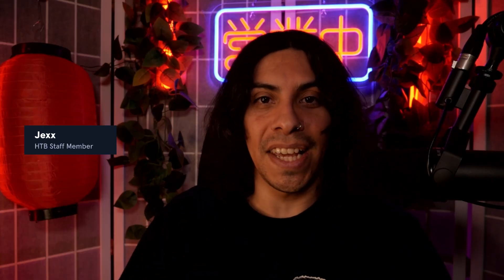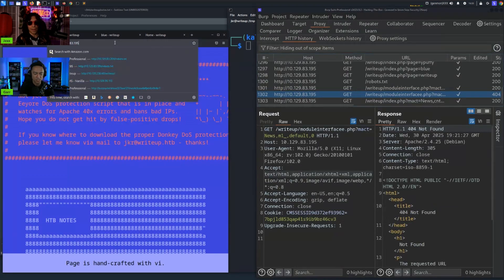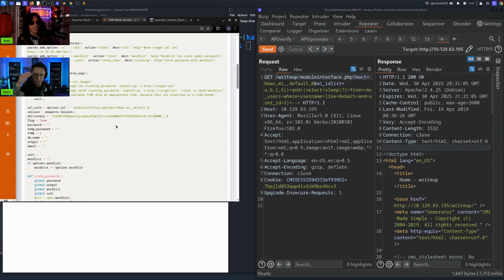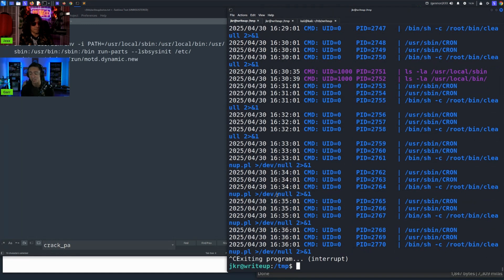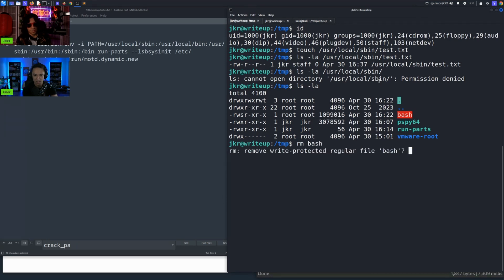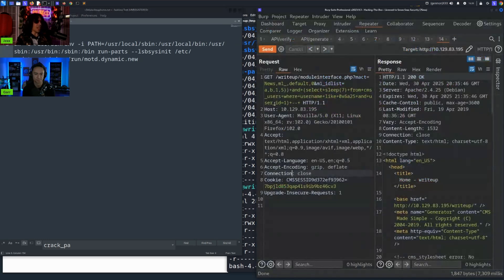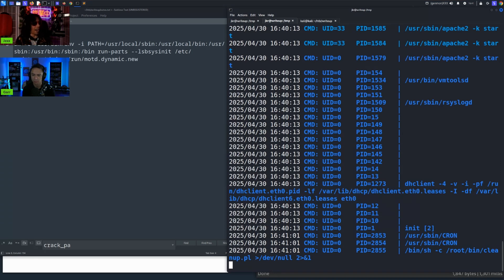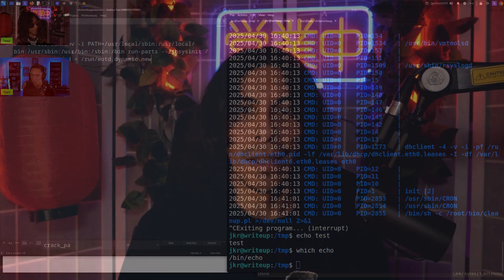Hacking Vulnerable Websites using SQL Injections | It Takes A Village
In this episode of It Takes a Village, we take on Writeup, an easy Linux Machine on Hack The Box that challenges you to break into a vulnerable CMS using time-based SQL injection.  😈

Once inside, we deal with DoS protection, pivot through a non-default user group, and escalate privileges using a path hijacking technique that gets us root access.

💡 What you’ll learn:
How to exploit time-based SQL injection to dump credentials
How DoS protection affects brute force strategies
Why user group membership can be key to lateral movement
How to identify and leverage insecure $PATH permissions for escalation

Whether you're new to HTB or brushing up on fundamentals, this video is an excellent example of grasping common SQL injection attacks.

You can find all of our Machines and Sherlocks showcased in our videos on HTB Labs